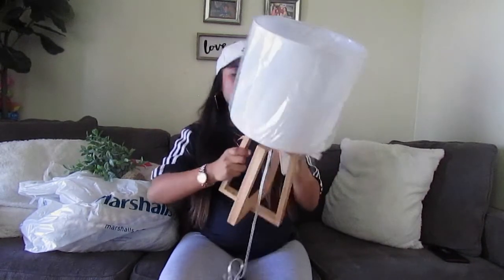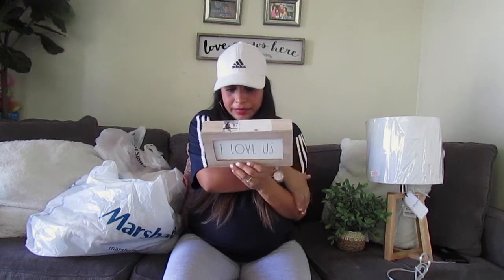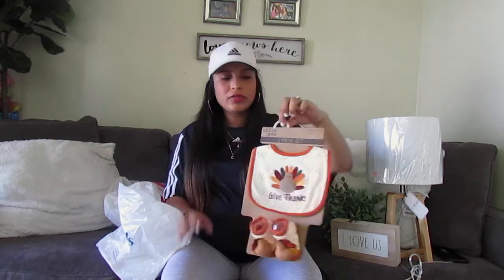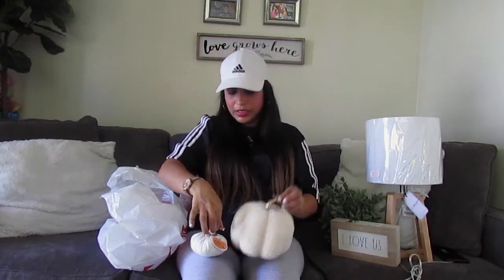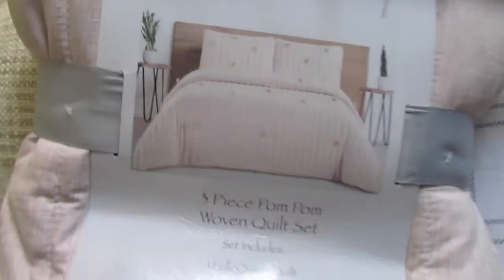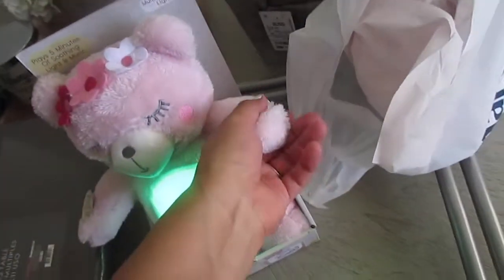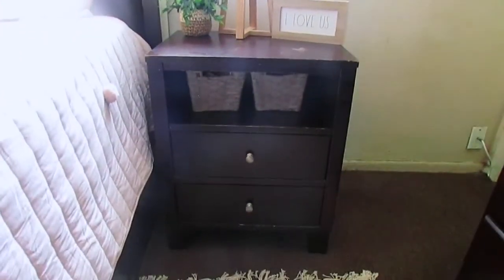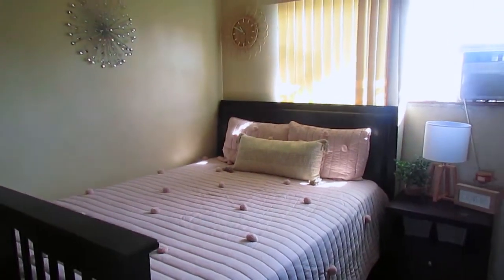Room decor Haul + Room tour |affordable items from marshalls,Ross and target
Room decor Haul, i will show you the before and after of my room. Roomdecorhaul rosshaul marshallshaul # targethaul